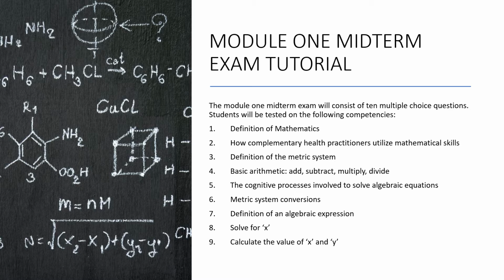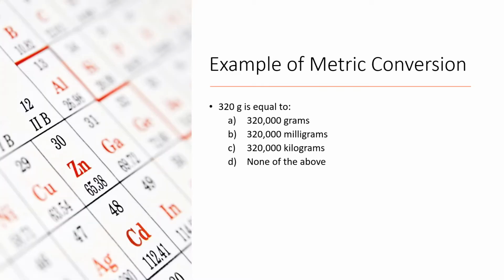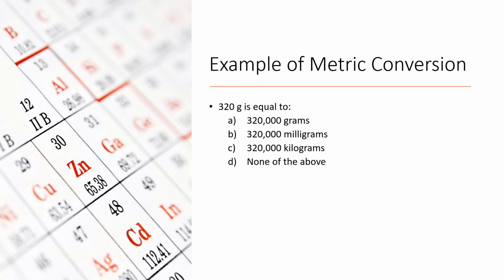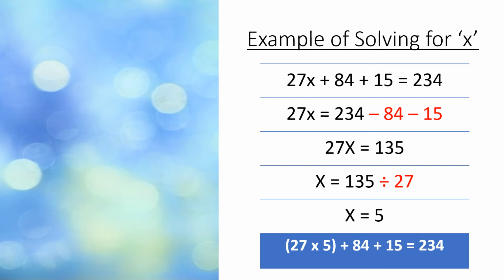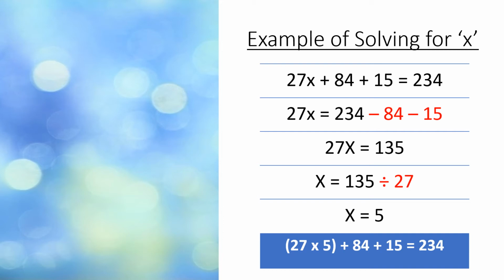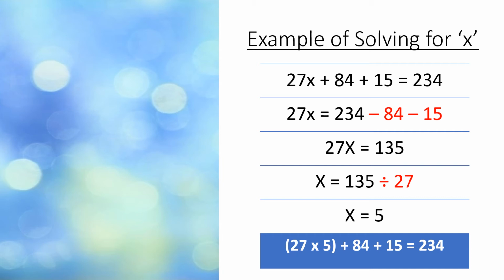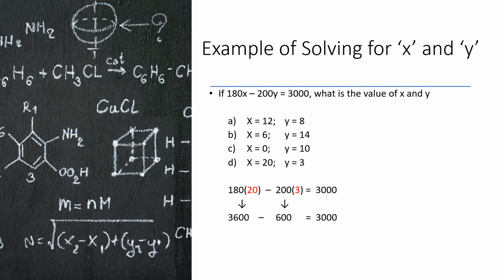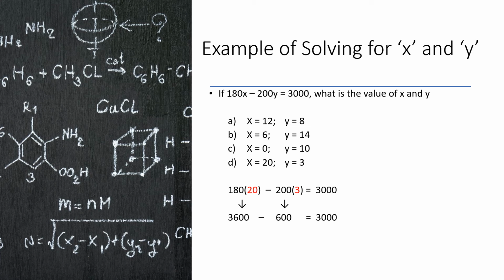College Math Module One Midterm Exam Tutorial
In this video, we discuss the competencies that will be examined in the Holistic Therapeutics module one midterm exam.